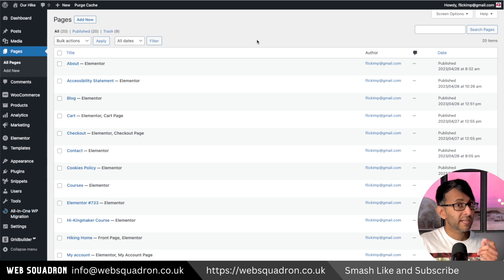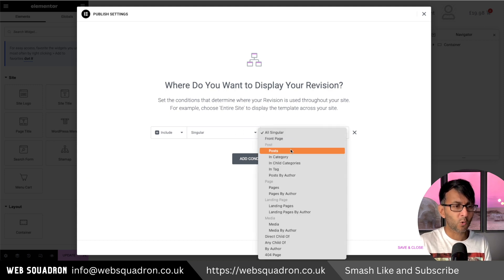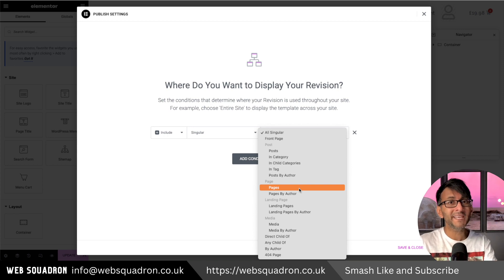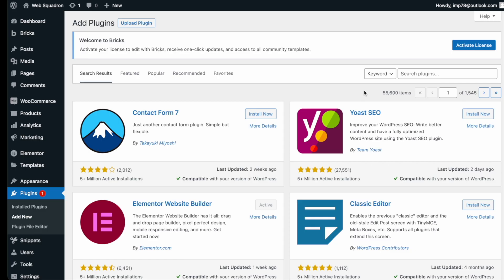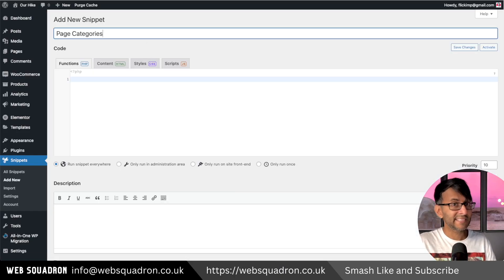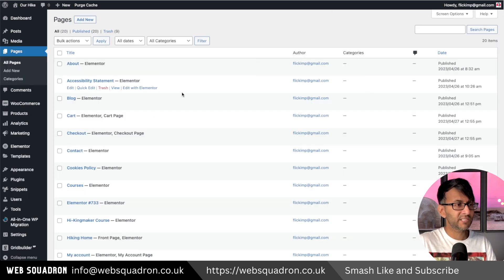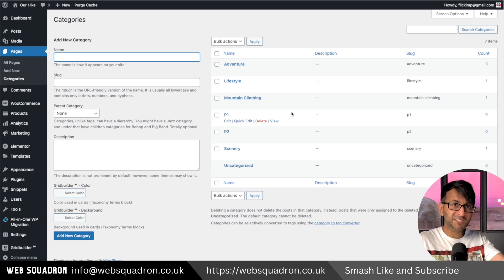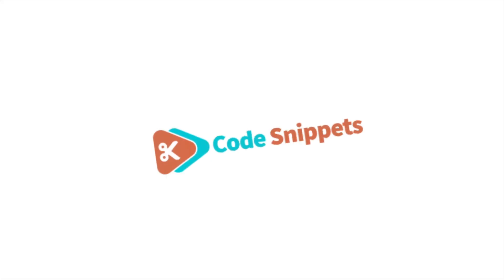Add Categories to Wordpress Pages Code Snippet - CodeSnippets - Wordpress Tutorial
This is how to Add Categories to Wordpress Pages Code Snippet - CodeSnippets - Wordpress Tutorial